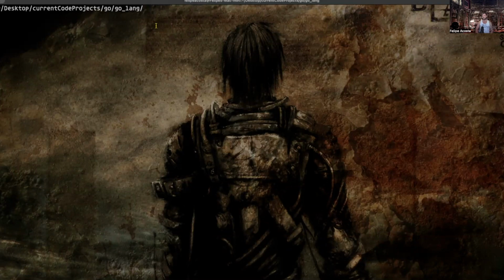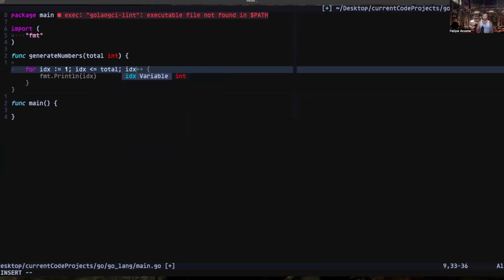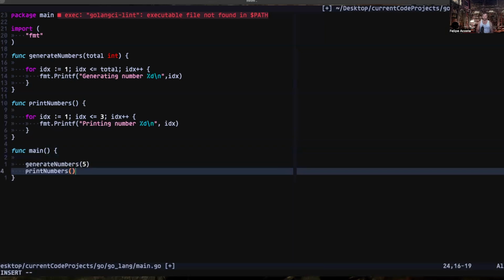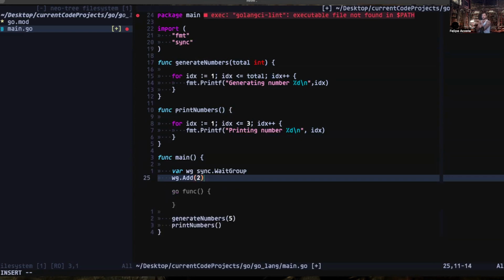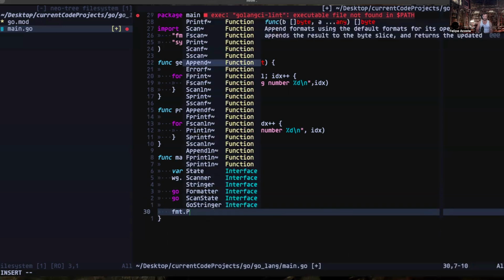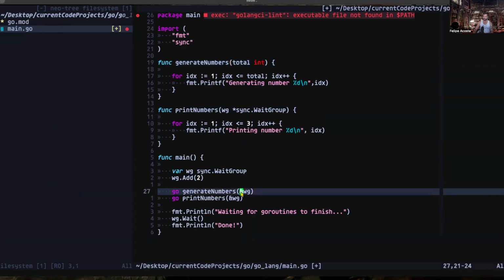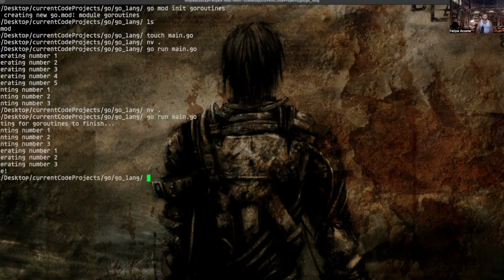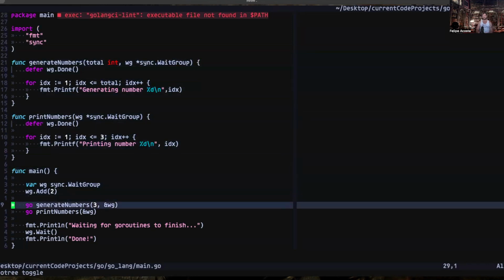Go Lang: how to use Go routines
Go lang go routines and concurrency.